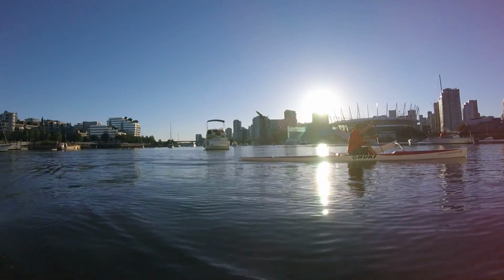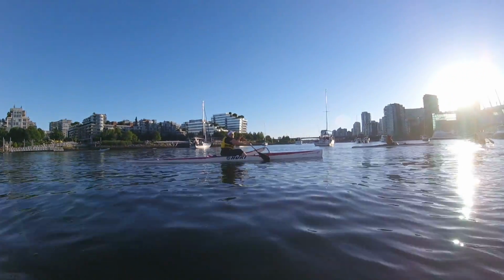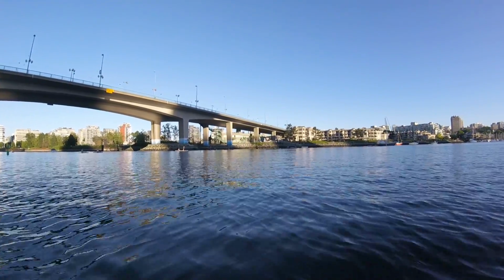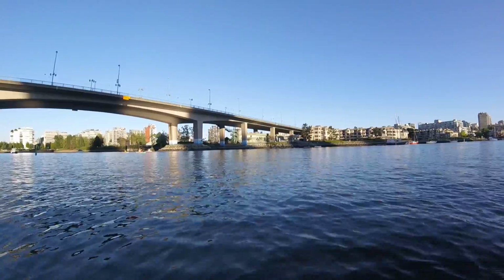June 1, 2021 RD Group OC1 Non-ama-side (Raw Video 3) GP057487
Kyle, Dan, Tim